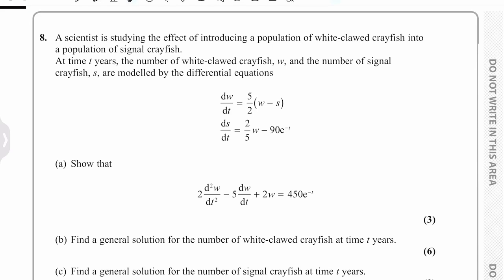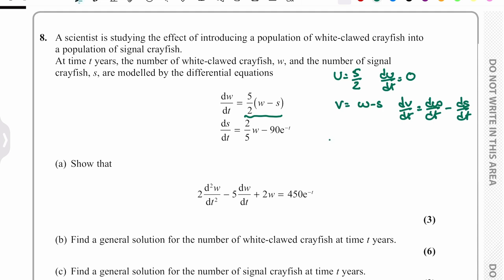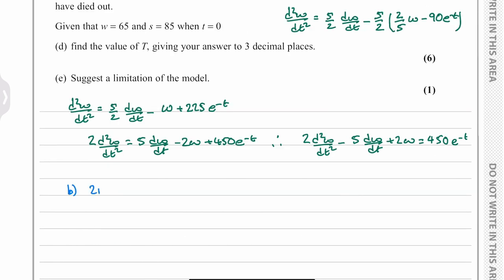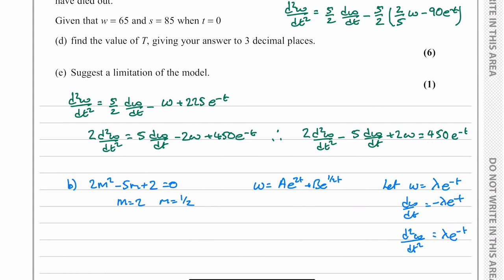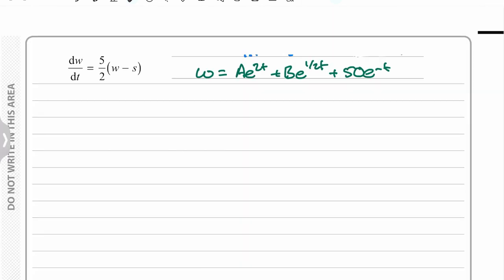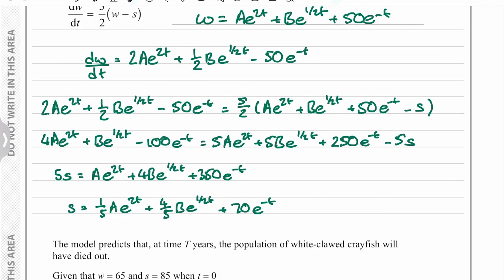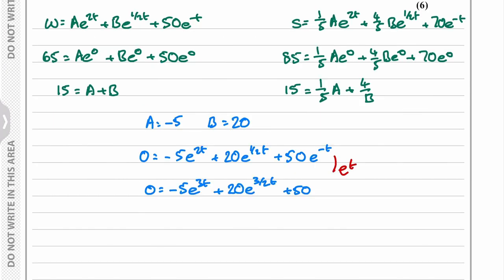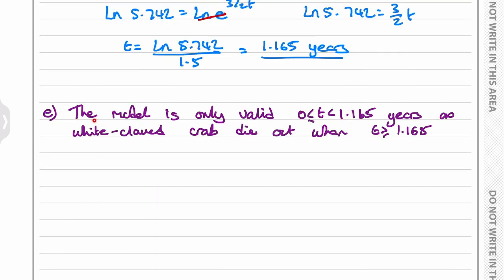Modelling with Coupled Differential Equations | Mr Mathematics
A-Level Further Mathematics: Summer 2019: Core Pure 1: Paper 1: Modelling with Coupled Differential Equations